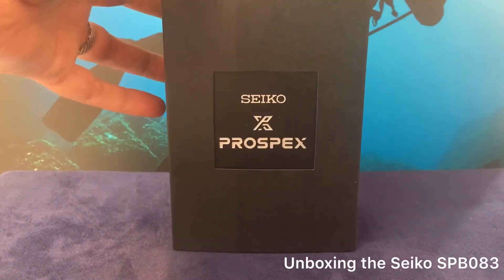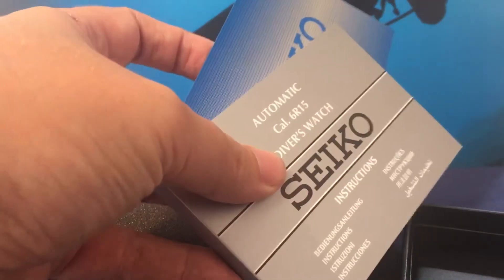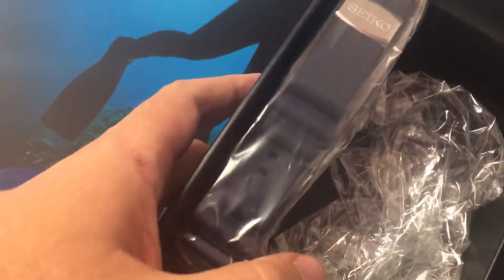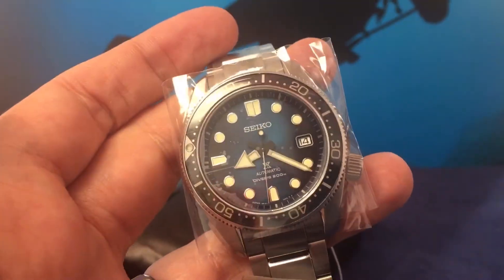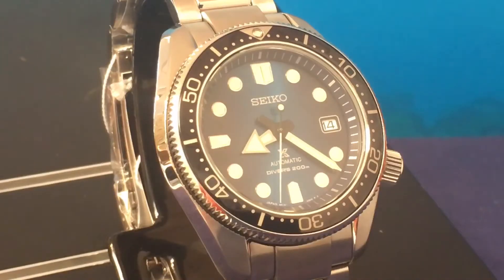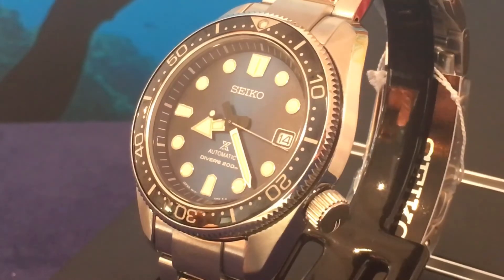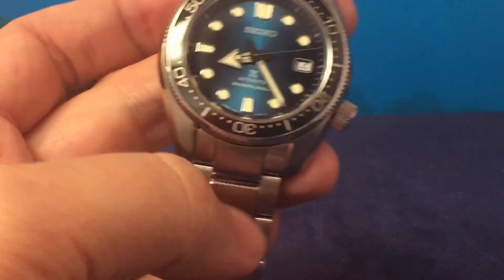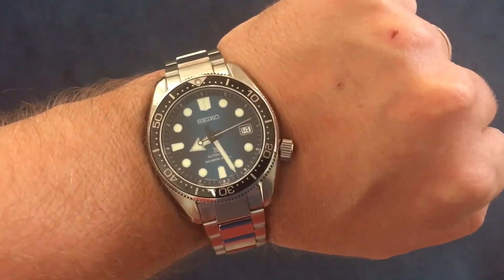Unboxing the Seiko SPB083